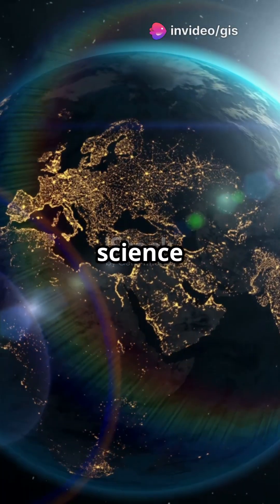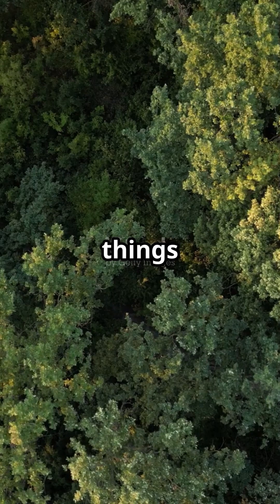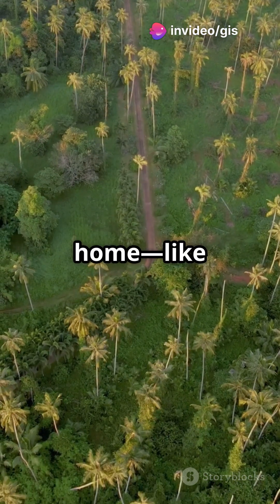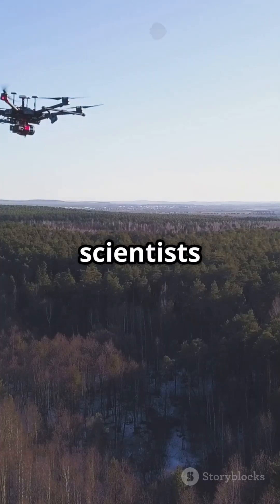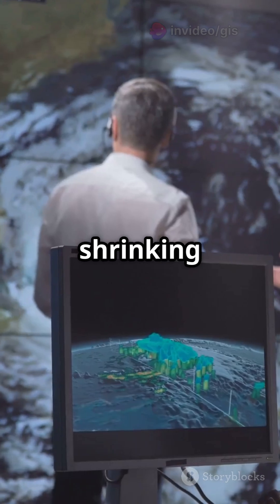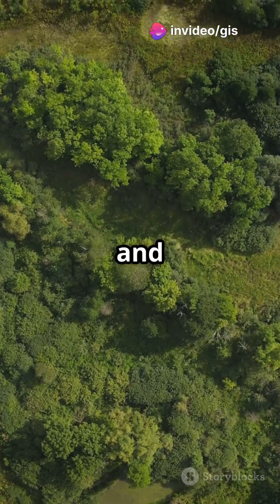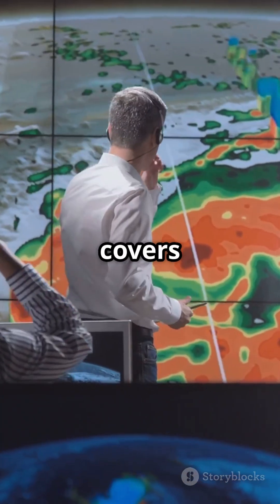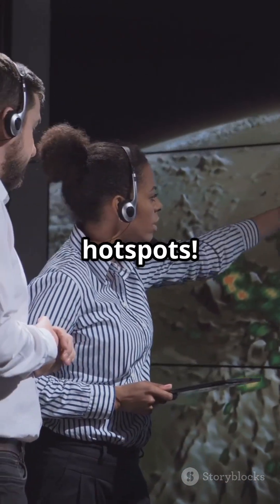Biodiversity and Habitat Mapping